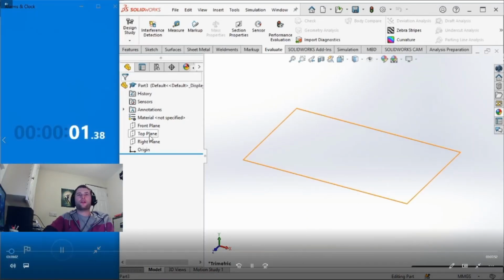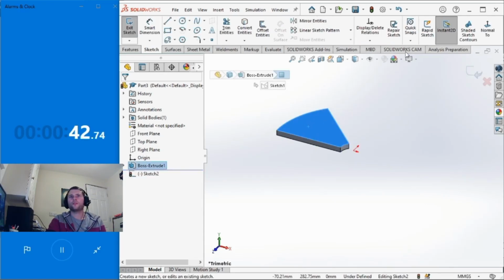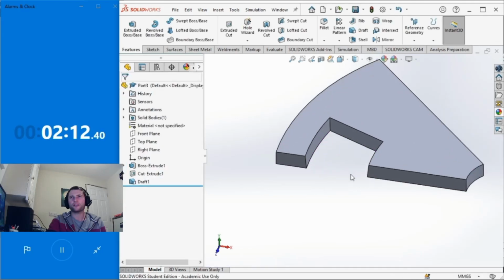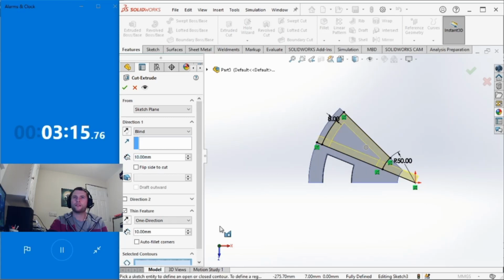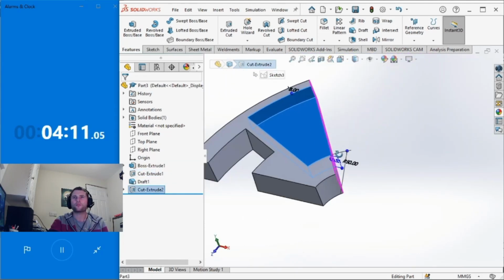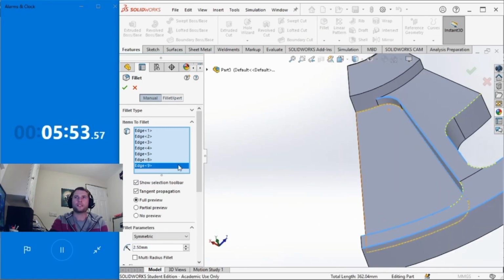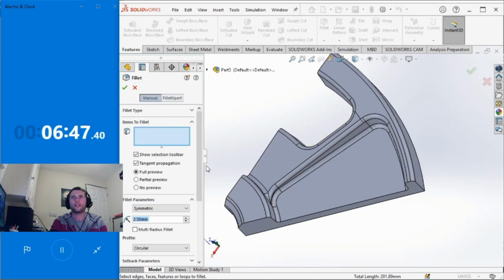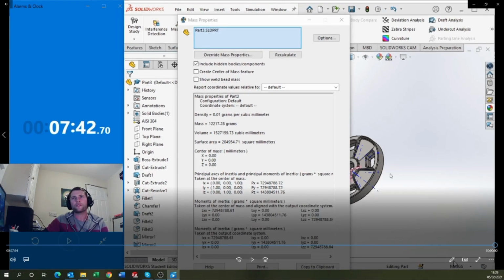model challenge winner solidworks Jan 2021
This video breaks down the winning entry to the Jan 2021 model challenge in solidworks. There were some great entries and it was great to see so many people getting involved in the model challenge.
This is the second model challenge in the series, and we are super excited to be making it bigger and better!
This challenge is designed to be a bit of fun and help users of all abilities improve their skills and share knowledge.

0:00 Intro
1:00 The winner
1:31 About the winner
2:25 The winning entry – how he did it
9:50 Applying the material
10:20 Outro
11:10 End screen